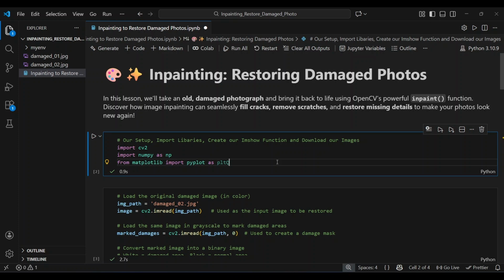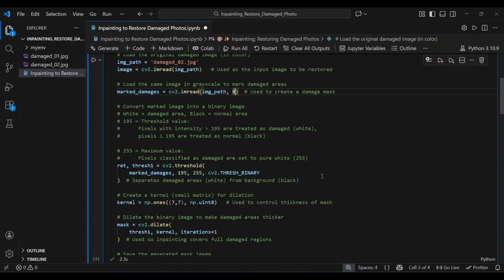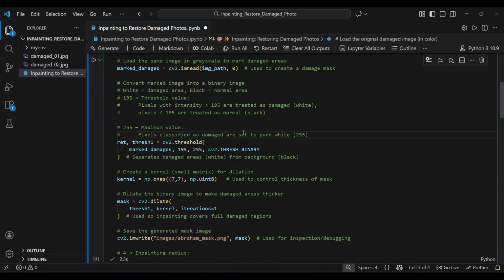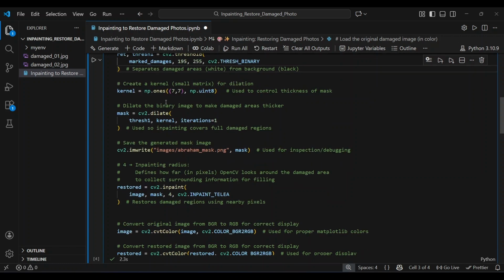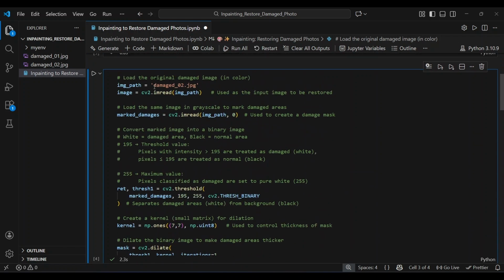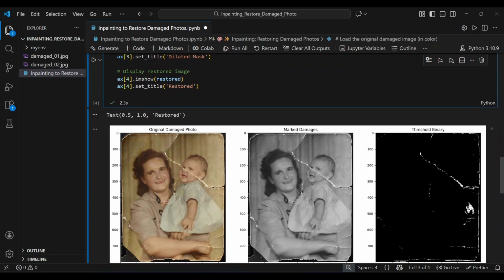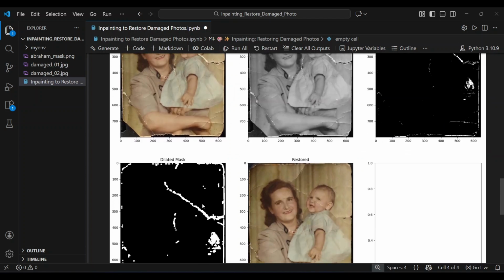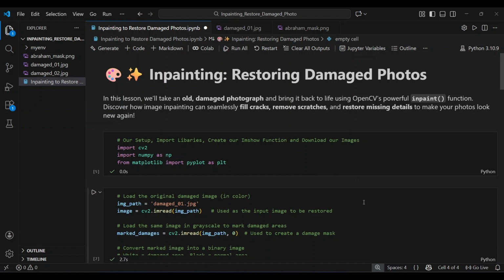Restore Damaged Photos Using OpenCV in Python | Image Inpainting Project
🎨 Image Restoration using OpenCV Inpainting (Python Project)

In this video, we restore a damaged photograph using OpenCV’s Inpainting algorithm in Python. This technique reconstructs missing or damaged parts of an image by intelligently using information from surrounding pixels  a powerful concept in computer vision and image processing.

You’ll see the complete step-by-step pipeline: detecting damaged areas, creating a mask, and restoring the image to make it look natural again.

✅ How image inpainting works
✅ Converting image to grayscale for damage detection
✅ Binary thresholding to identify damaged regions
✅ Mask refinement using dilation
✅ Restoring the image with cv2.inpaint() (TELEA method)
✅ Visualizing each stage of processing

⚙️ Technologies Used
Python • OpenCV • NumPy • Matplotlib

Perfect for learners in Computer Vision, Image Processing, and AI projects.